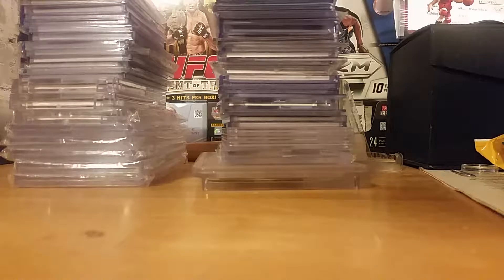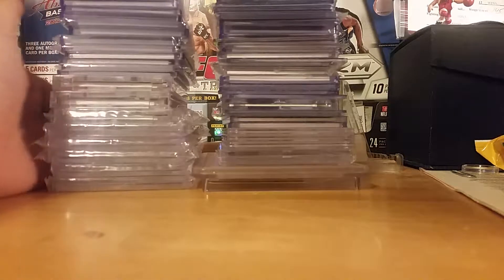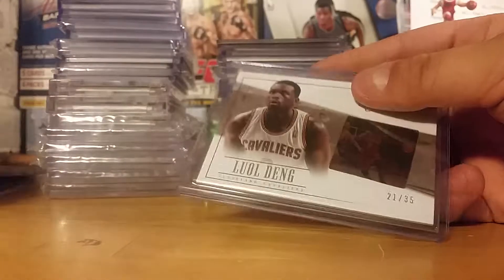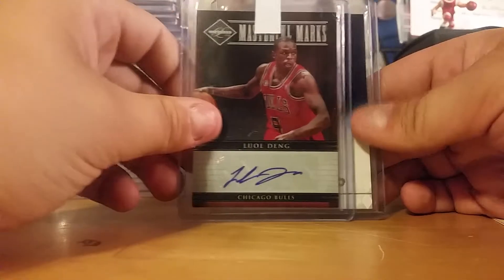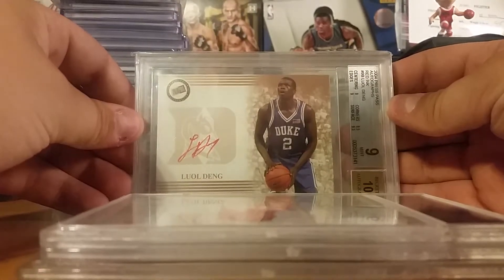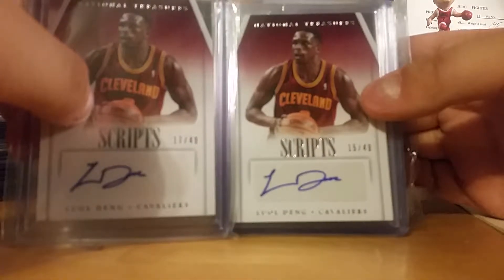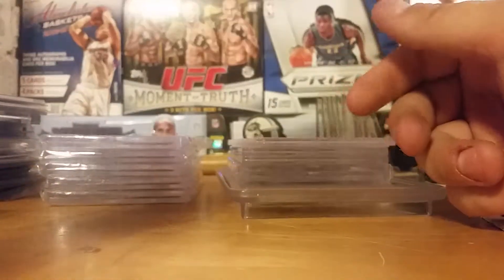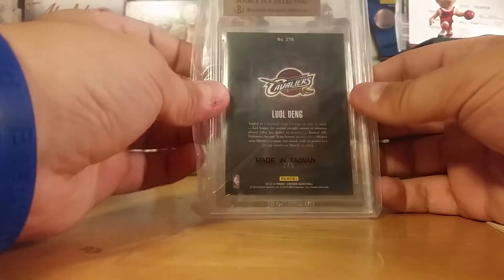Luol Deng Collection Update! Stay Tuned!